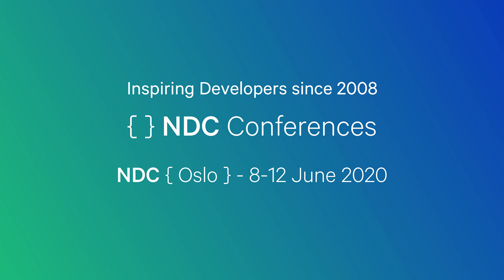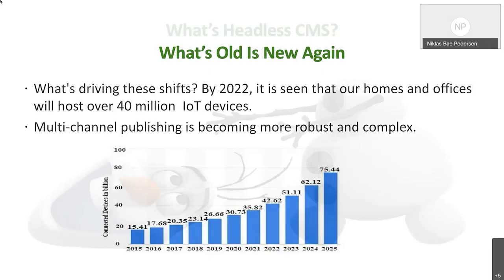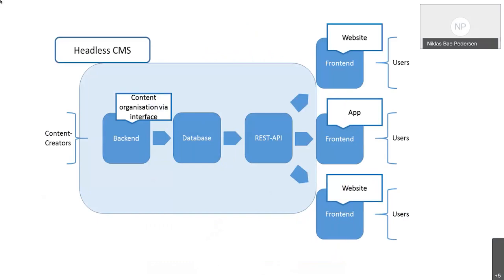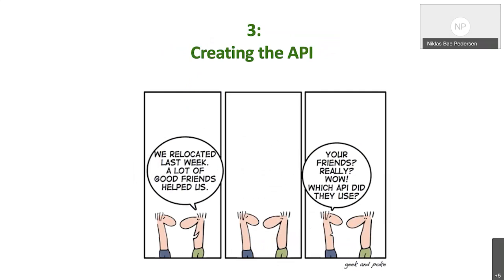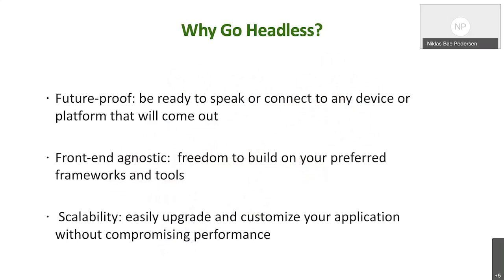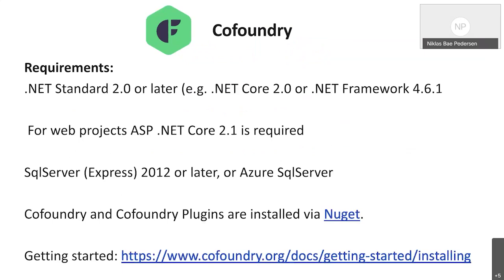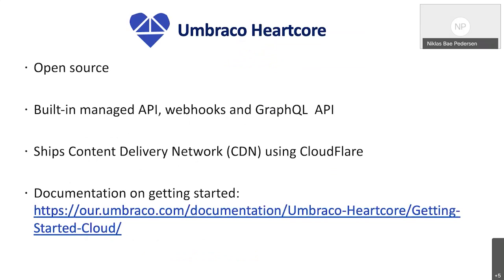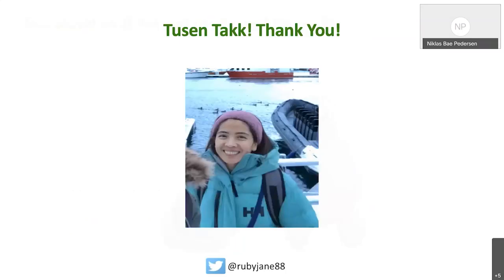Headless CMS and Decoupled CMS in .NET Core - Ruby Jane Cabagnot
Let's explore .NET Core-based Headless CMSs. A Headless CMS is a back-end only content management system (CMS) built from the ground up as a content repository that makes content accessible via a RESTful API for display on any device.